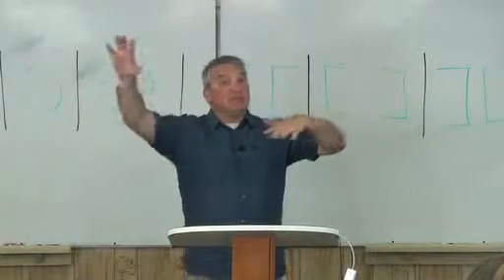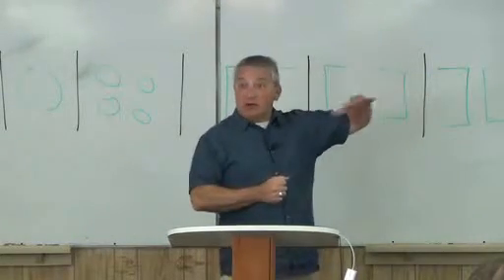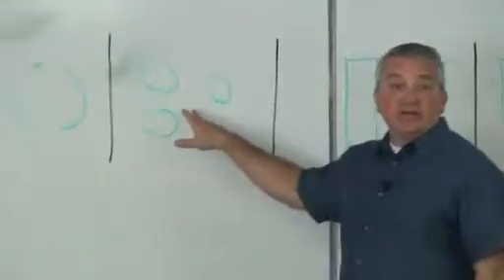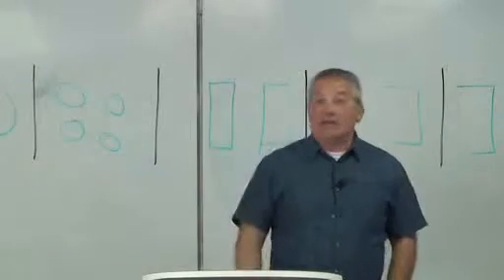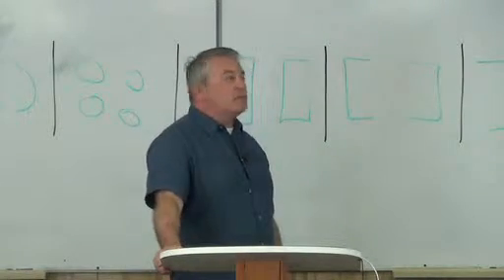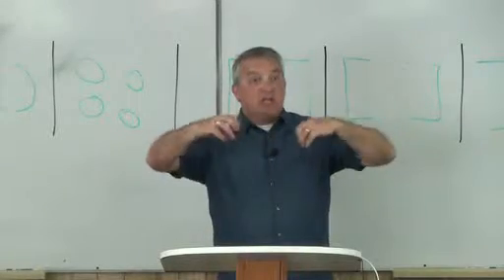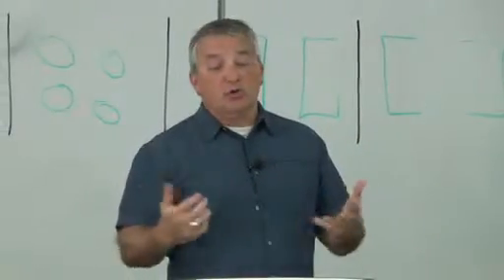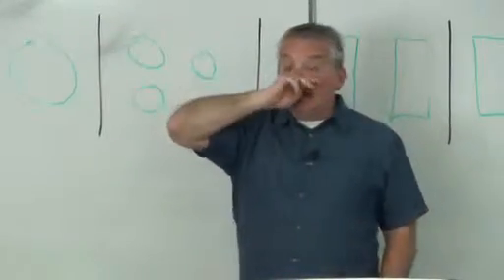ACTS Discipler's Method-Jack Fiscus Lesson3 Part2